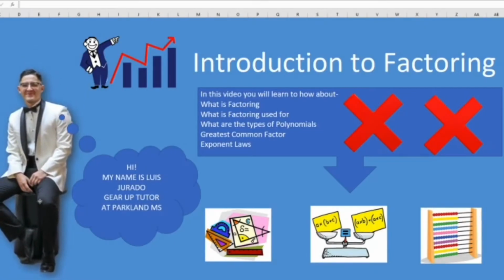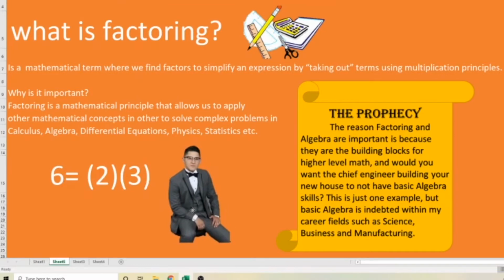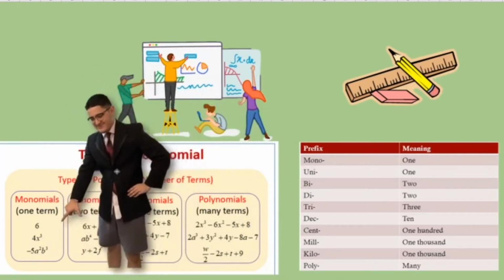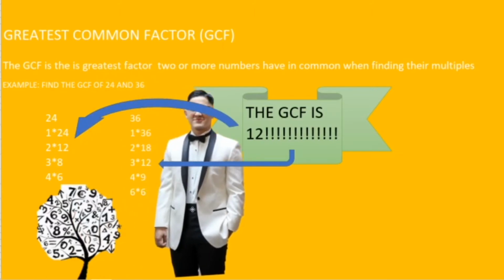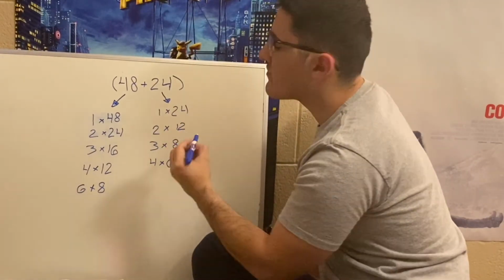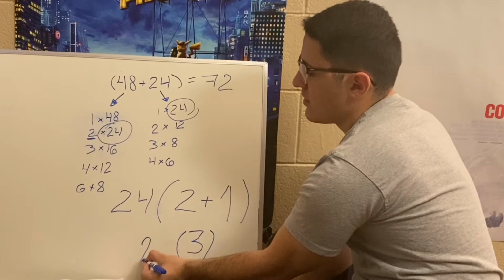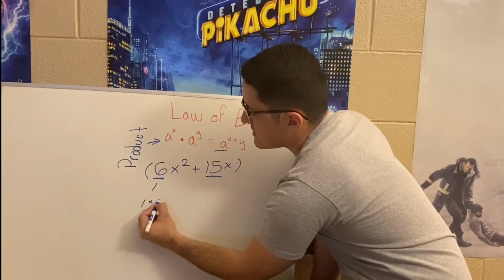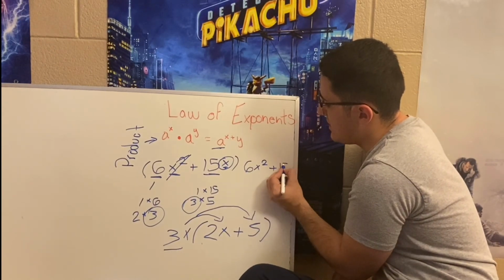Parkland WK5 Luis Jurado Intro to Factoring